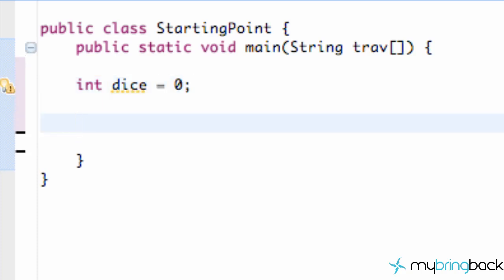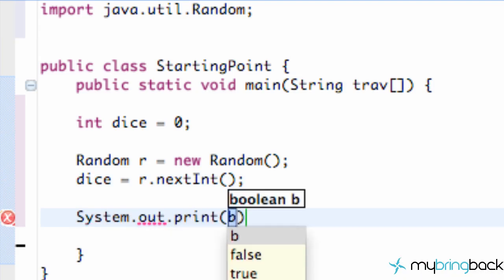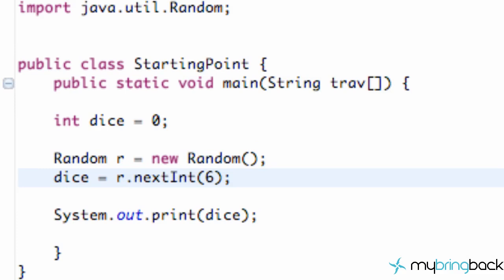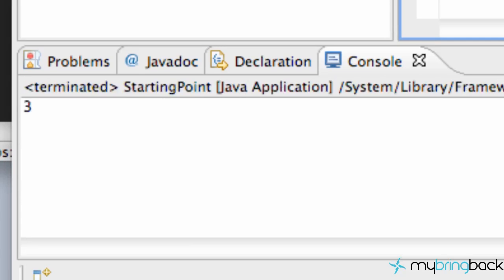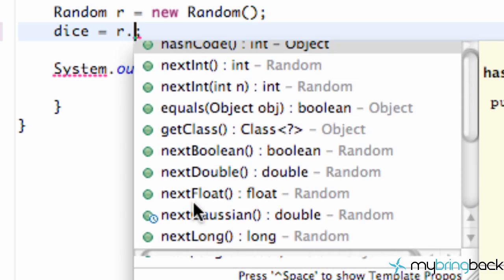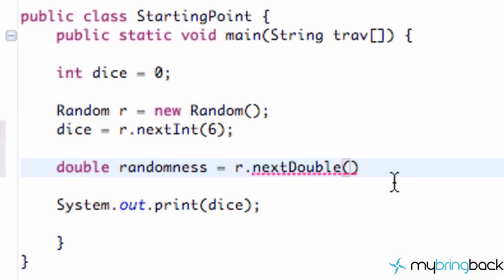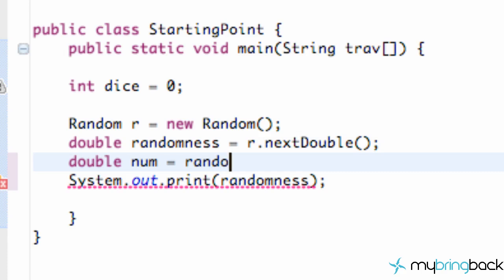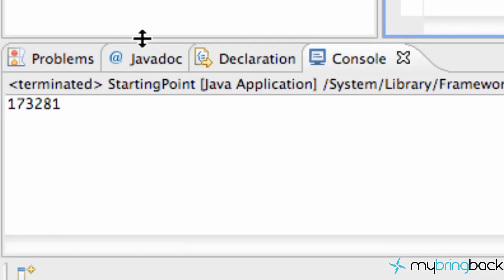Learn Java Tutorial 1.17- Random Class and Methods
In this tutorial we will learn about randomness, well, controlled randomness.  For all games that involve dice play or a random card selection, we will need to know about the methods of the random function.  That is exactly what we will discuss in this tutorial.